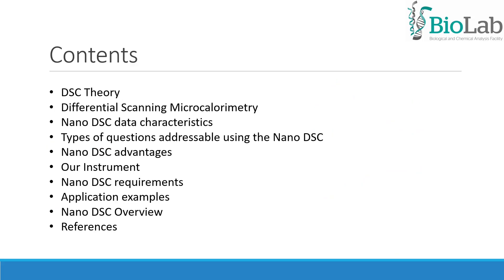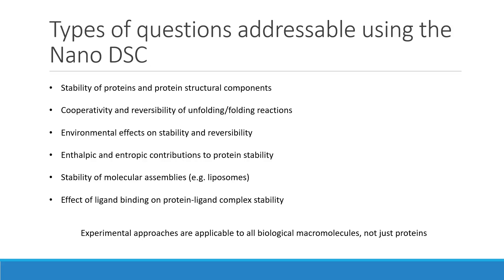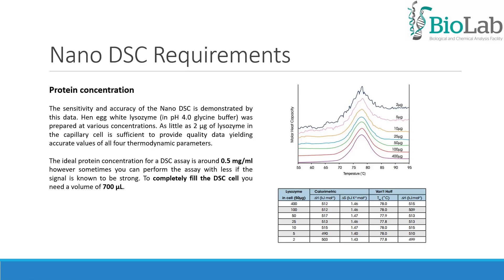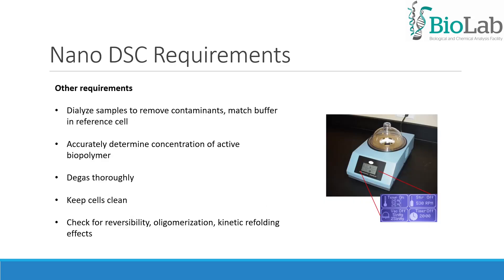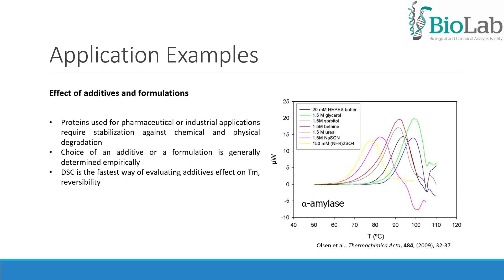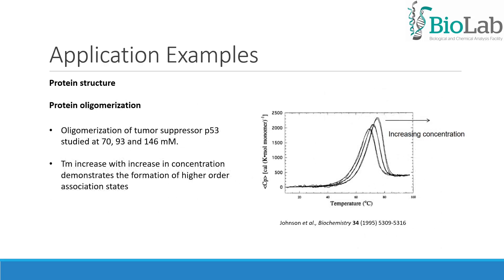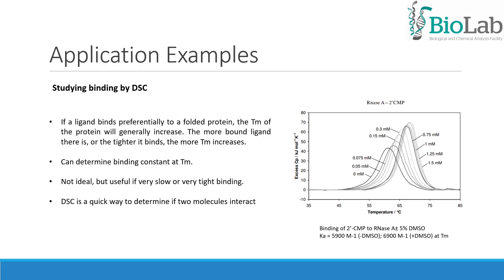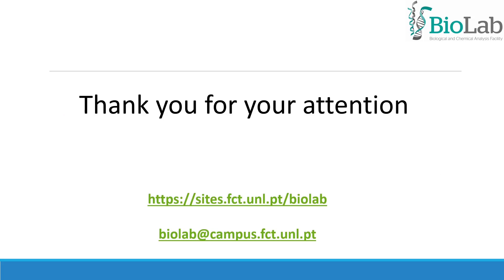BioLab Webinar: Differential Scanning Calorimetry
Differential Scanning Calorimetry (DSC) is a thermoanalytical technique that measures the heat absorbed or released by a sample as it is heated or cooled. DSC is widely used for the thermodynamic analysis of biomolecules and nanoparticles.

Application examples:

Protein stability and folding
Binding interactions: Protein-ligand, Protein-Protein/Lipid, Drug-Lipid or Drug/protein-DNA
Characterization of membranes, lipids, nucleic acids and micellar systems

Our TA™ Nano DSC has the versatility and precision for characterizing molecular stability, determining high affinity ligand binding and deconvoluting multi-domain structures. It is a powerful thermal scanning instrument that utilizes a 300 µL capillary cell design and solid-state thermoelectric temperature control to provide unmatched performance. The NanoAnalyze™ software provides a quick and easy data analysis.